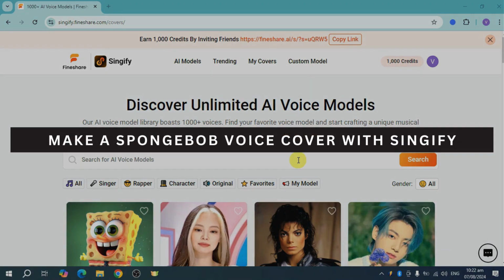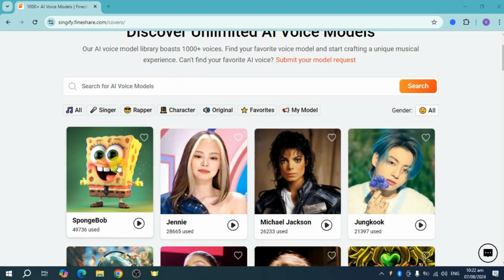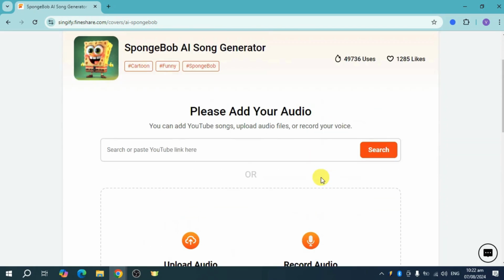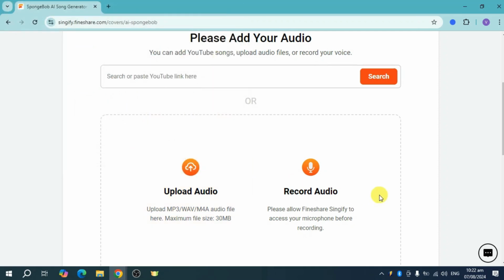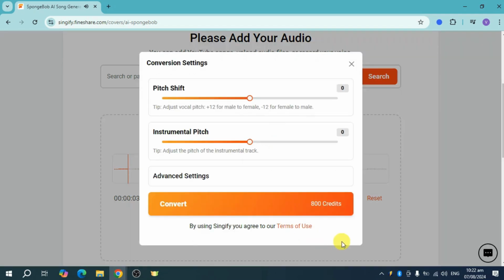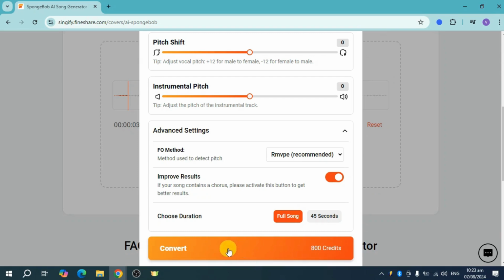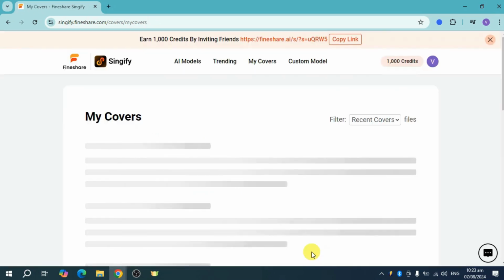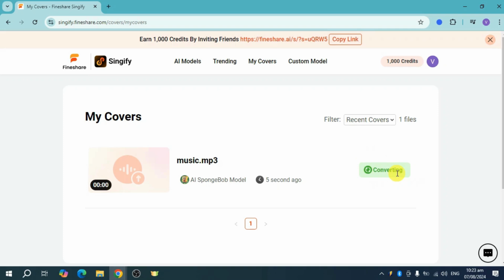How to Make a Spongebob Voice Cover with Singify | Singify Tutorial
Ever imagined Spongebob singing your favorite song? This tutorial will guide you through creating a Spongebob voice cover on Singify. I’ll show you how to select Spongebob’s voice and apply it to any song for a fun, unique experience.

In this tutorial, you’ll learn:
How to access the Spongebob voice model on Singify.
Step-by-step instructions for making Spongebob sing a song.
Tips for creating entertaining AI voice covers.

Add some fun—follow these steps to make a Spongebob voice cover with Singify!